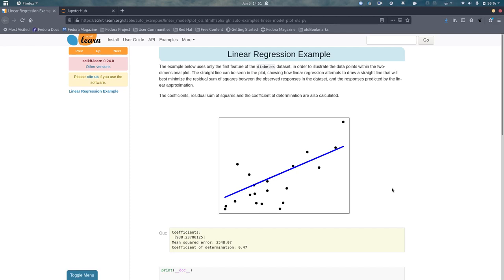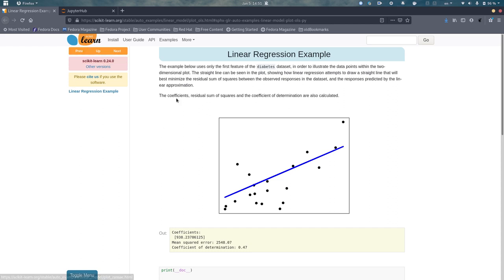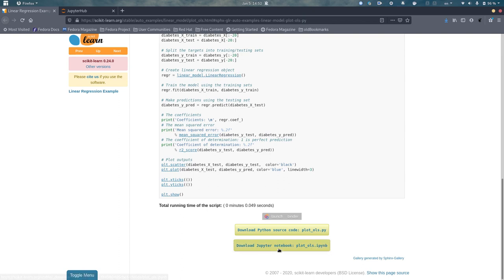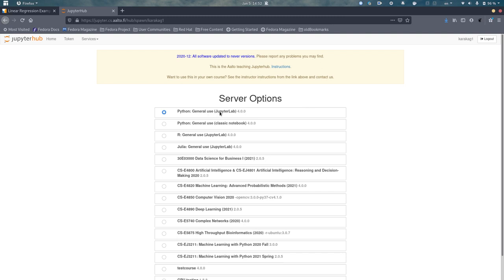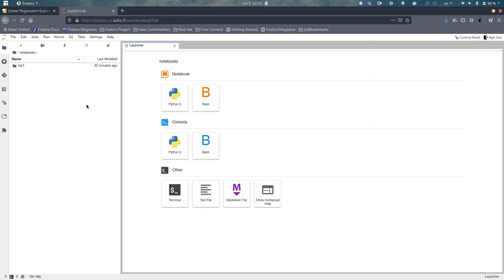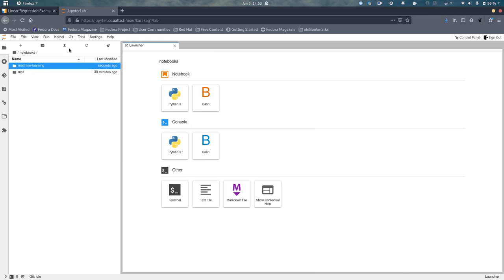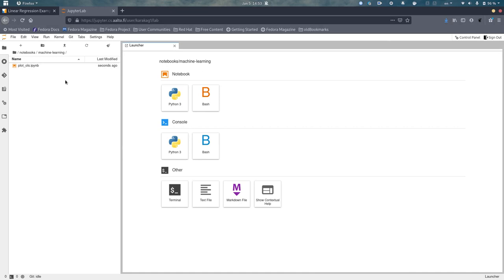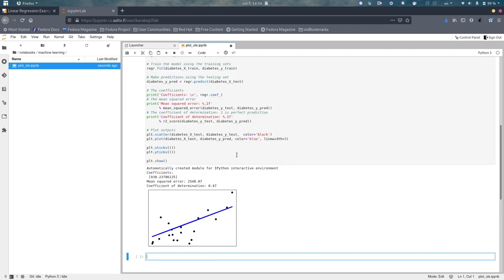Transferring Scikit-Learn Demo to Aalto CS Jupyterhub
TA Georgios Karakasidis walks through the process of grabbing a demo Python code from scikit-learn documentation and uploading the notebook to the Jupyterhub server provided by Aalto Computer Science department.